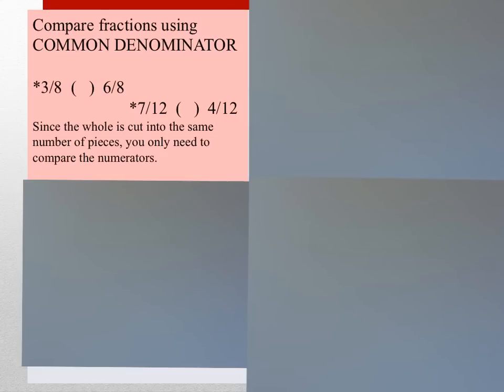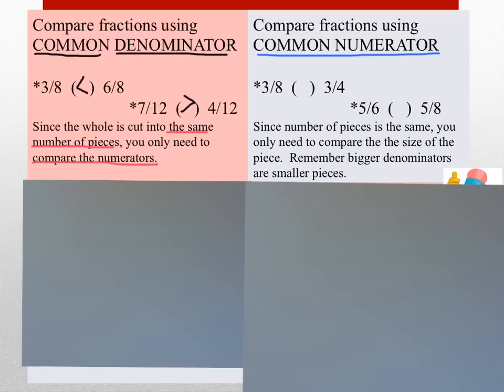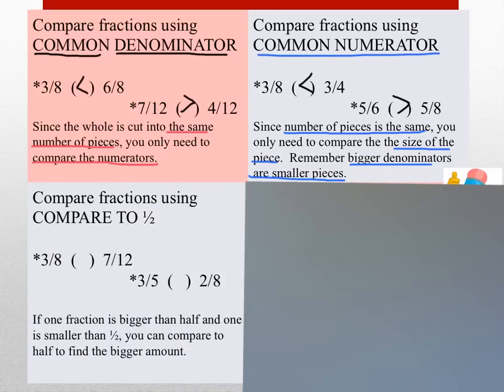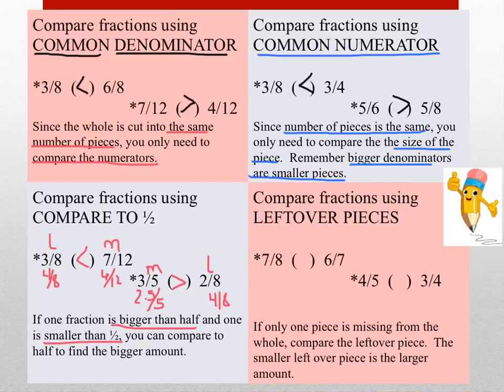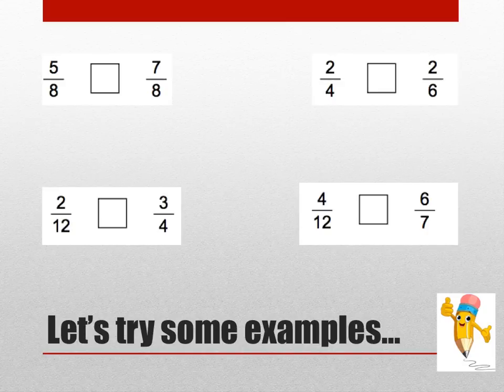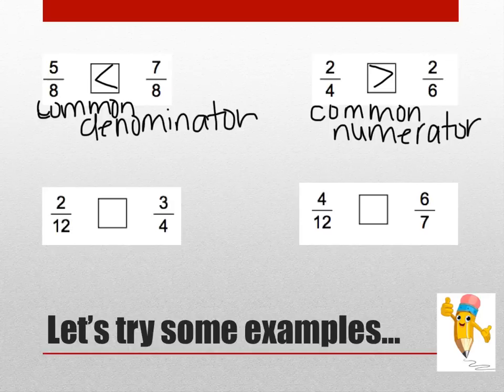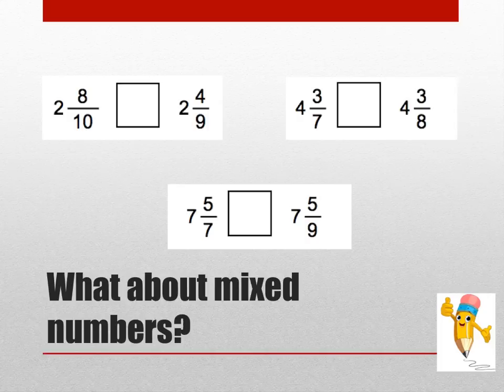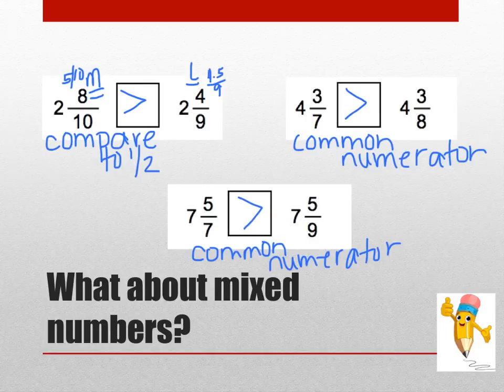Compare Fractions Part 1